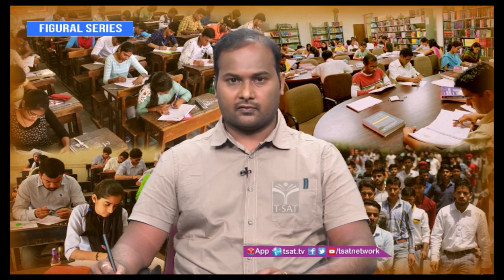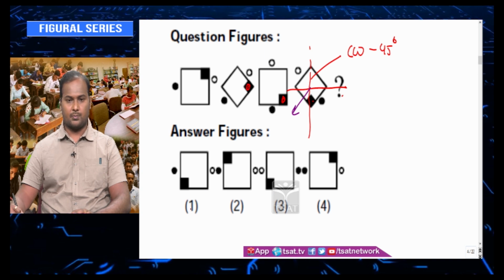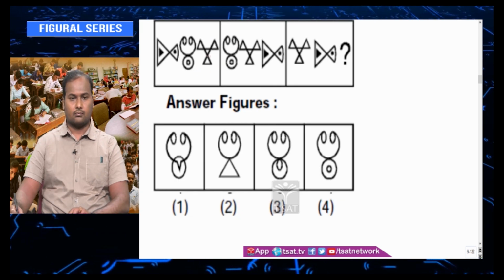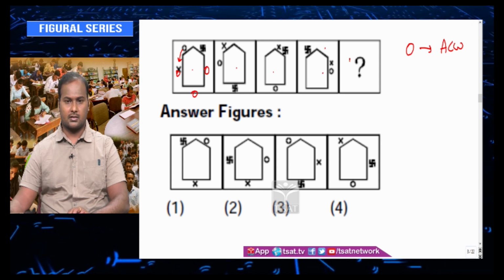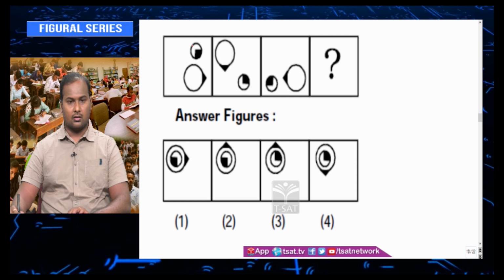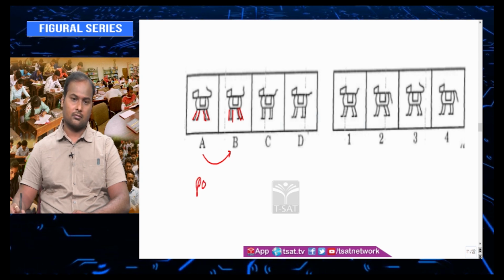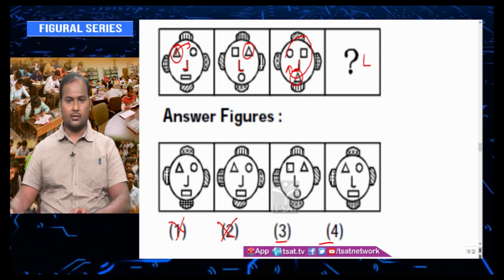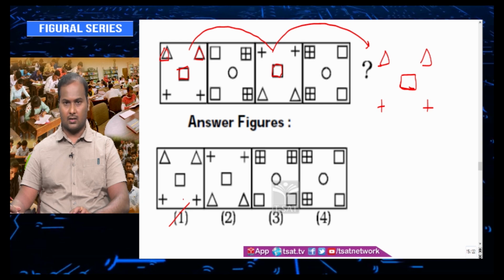SSC CGL || General Intelligence - Figural Series || T-SAT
T-SAT Network Digital Classes are Now Available on Following Platforms:

👉Install T-SAT App:
1. For Android Users: Play Store
2. For Apple Users: AppStore